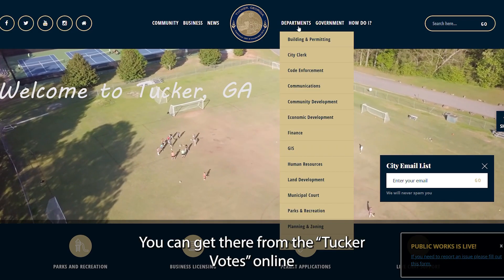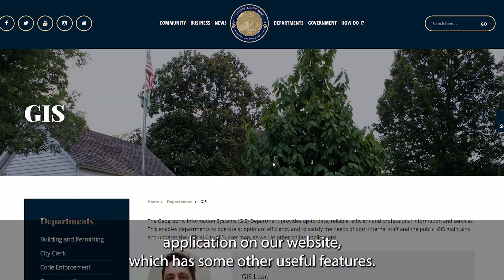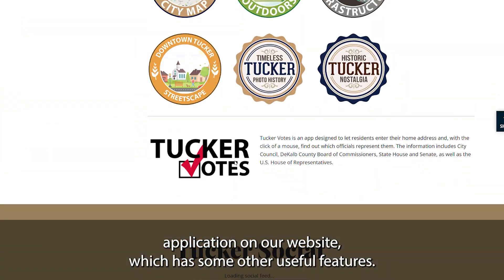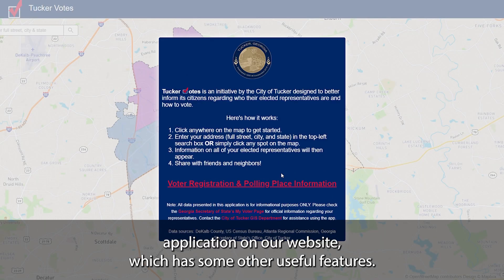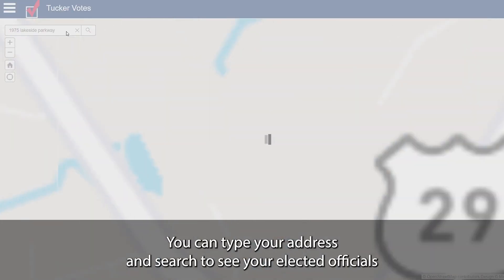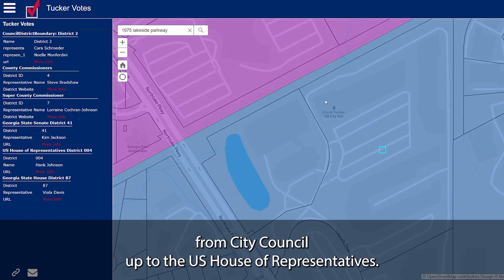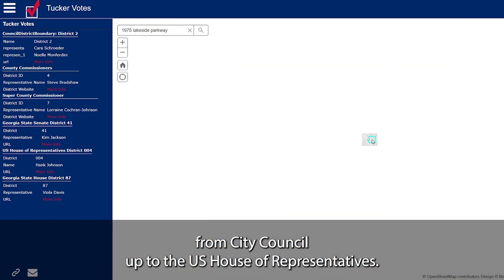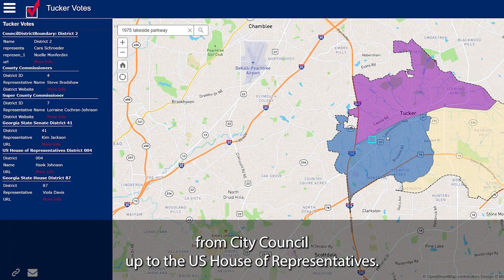Friday Facts September 15 - Tucker Votes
Come with us as we answer common questions, address new ordinances, and explain how the City of Tucker works in our weekly Friday Facts. Let's learn where to find your voting information and about our GIS Department.